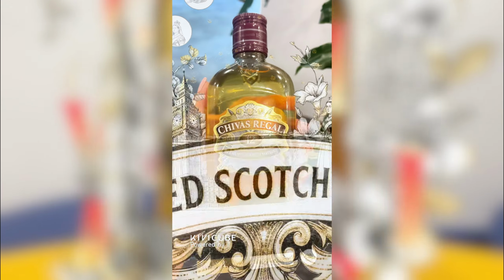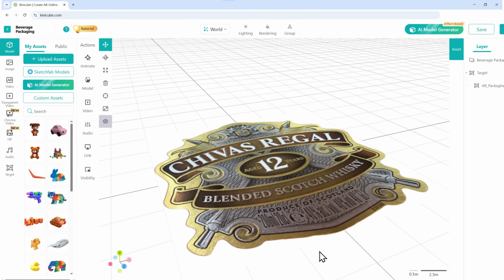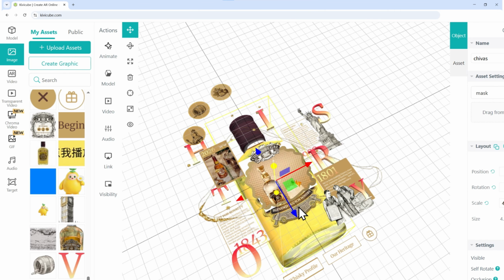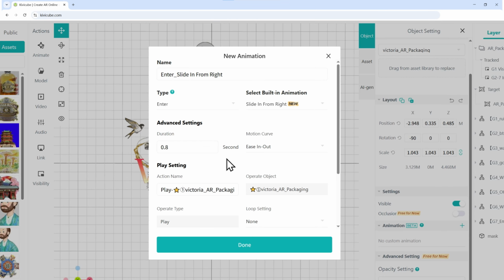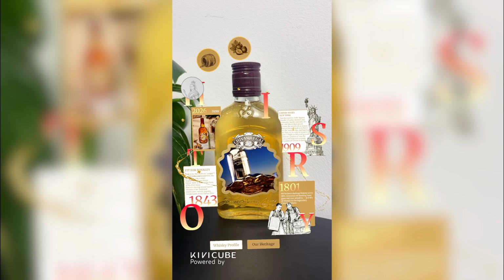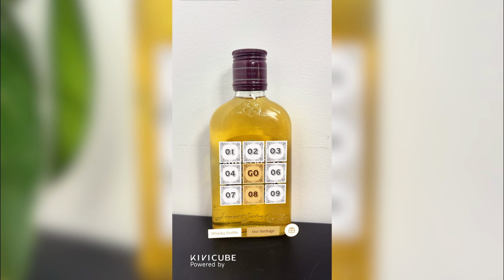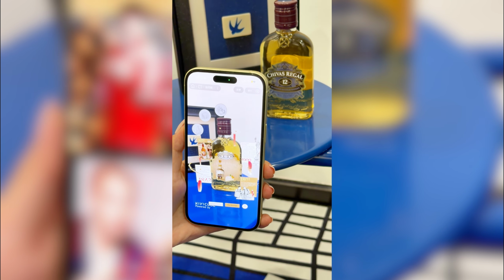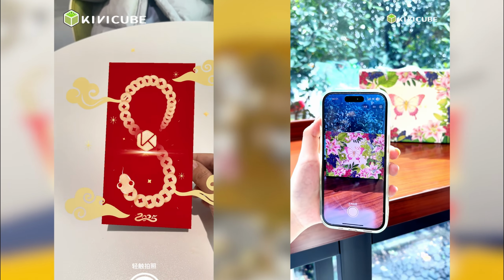Turn Any Product Into Interactive AR Packaging (No Code) | Kivicube WebAR Tutorial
Ever wondered how to turn ordinary product packaging into something people can actually interact with?
In this tutorial, you’ll learn how to create interactive AR packaging that comes to life with videos, mini games, and clickable experiences—all directly in your browser. No coding. No 3D experience needed.
Using Kivicube, you can transform a simple bottle, box, or label into an immersive experience that not only grabs attention but also drives traffic to your website or social media.
By the end of this video, you’ll know exactly how to build your own AR packaging experience from scratch.

✅How to create a stable AR tracking image
✅Build an Image AR scene from scratch
✅Add videos, images, and interactive elements
✅Create tap interactions and scene switching
✅Add animations for a polished experience
✅Build a “treasure hunt” interaction on packaging
✅Set up a lottery-style reward feature
✅Redirect users to your website from AR

⏱️ Timestamps
00:00 What is AR packaging
 00:43 Step 1 Create your tracking image
 01:03 Step 2 Create an Image AR scene
 01:16 Step 3 Upload and arrange assets
 01:59 Step 4 Generate product mask with AI
 02:41 Step 5 Create tap interactions
 03:26 Step 6 Add animations
 04:21 Step 7 Build collect and reveal interaction
 05:00 Step 8 Create a lottery reward feature
 06:41 Step 9 Redirect users to your website
 07:10 Step 10 Preview and test your AR
 07:25 Fastest method Use templates
 08:13 Wrap up

Ready to create your own AR packaging?

Got questions or want to share your project?

🔥 Why AR packaging?
Traditional packaging just sits on a shelf.
 AR packaging interacts, tells stories, and drives real engagement.
If you want your product to do more than just look good, this is where to start.